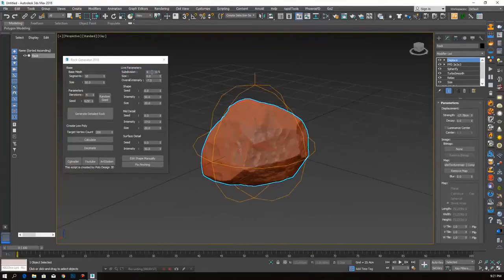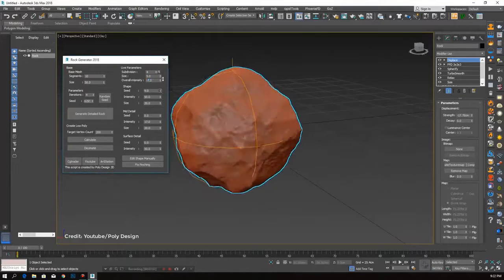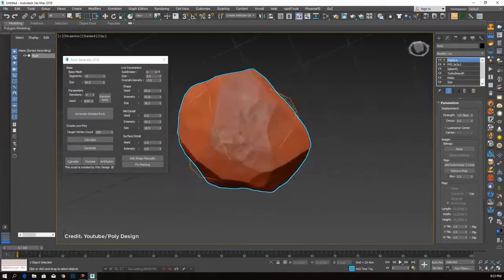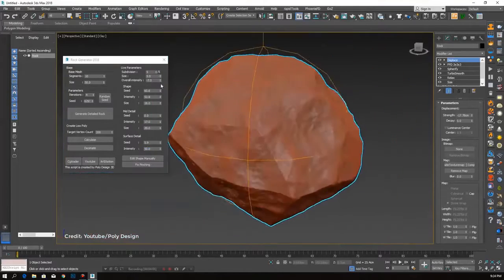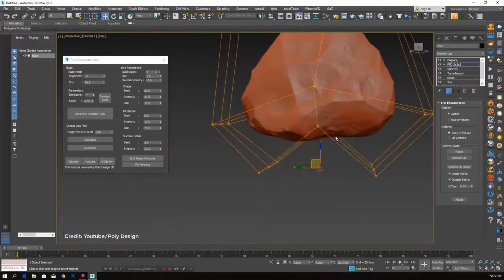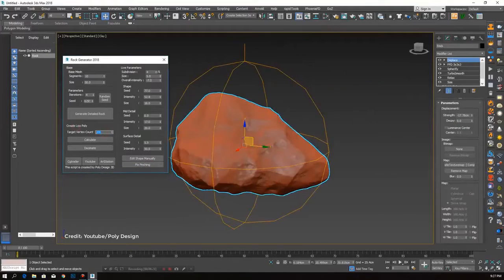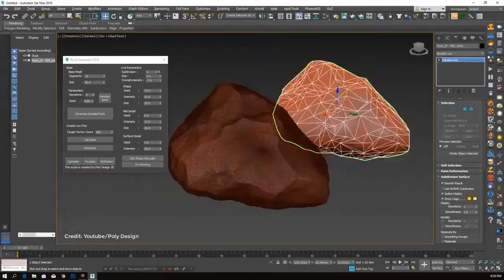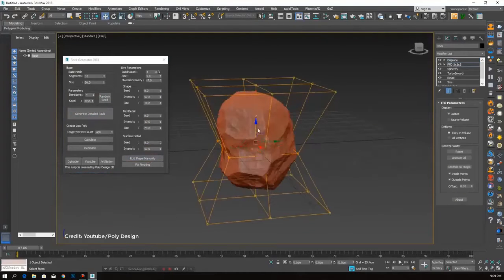3Ds max Modeling Plugins_Rock Generator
This is a script for 3ds max that allows you create rocks in a very short period of time .